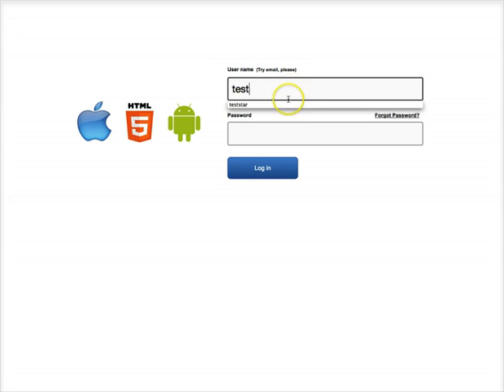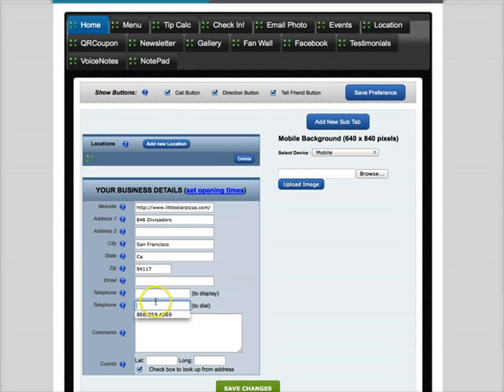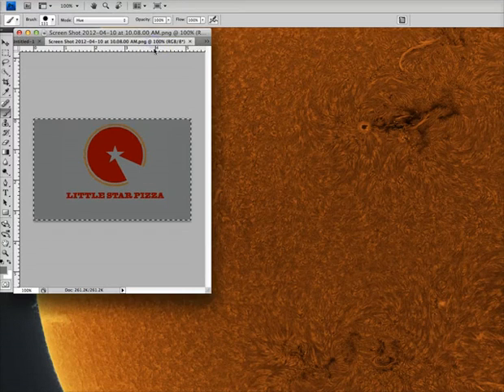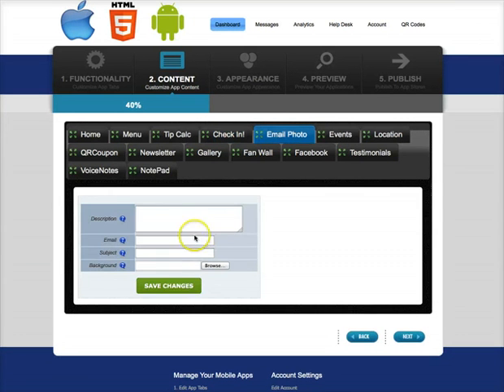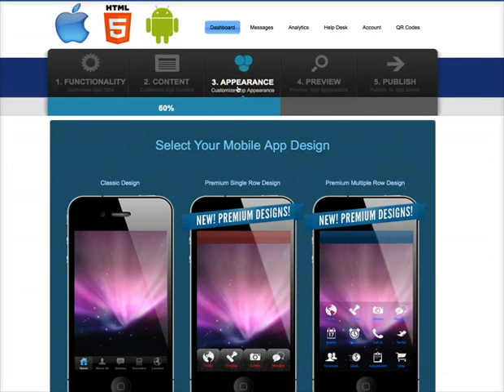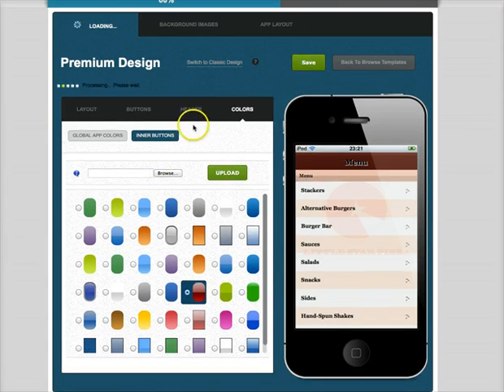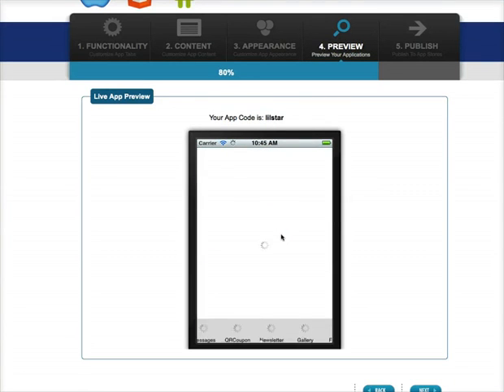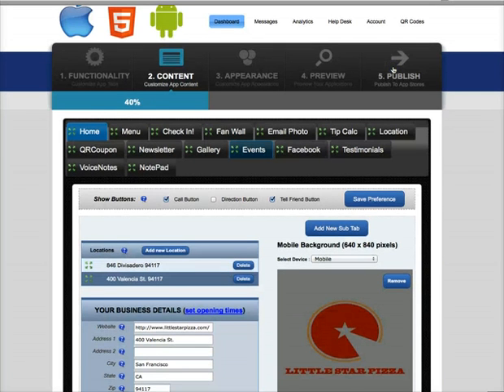How To Make Apps & Mobile Websites SD